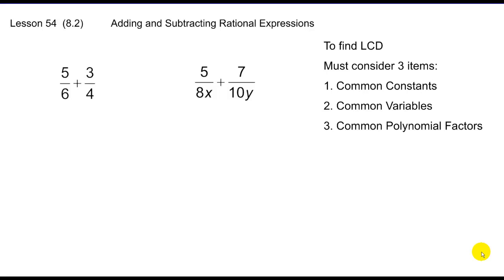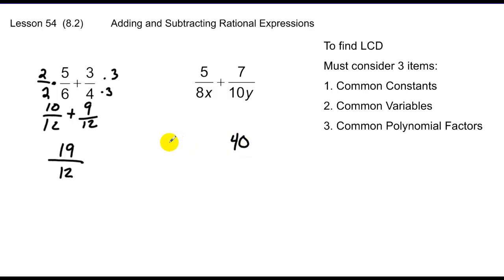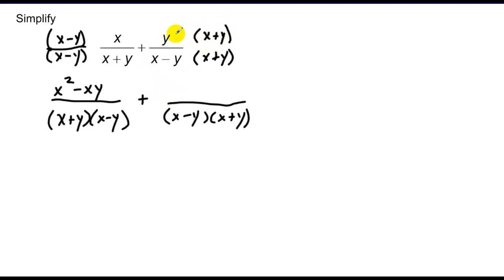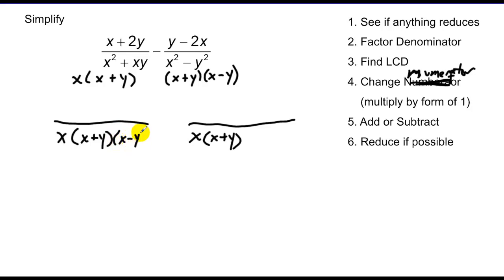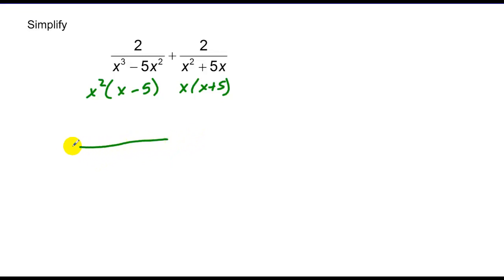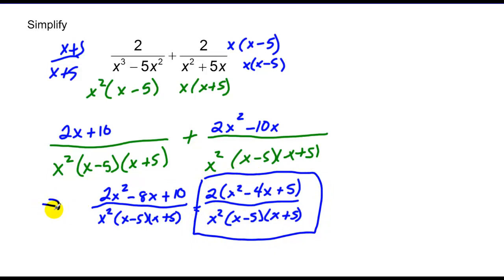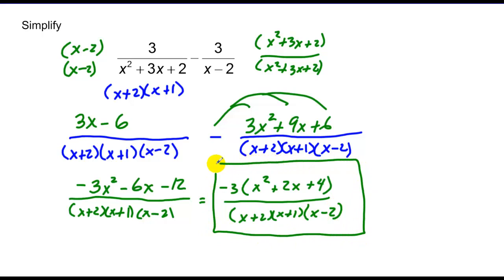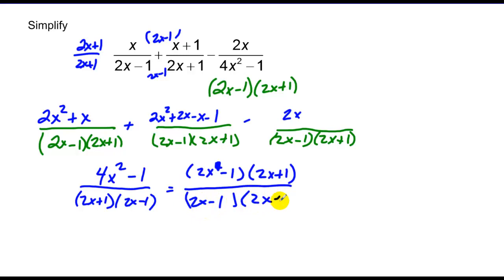Lesson 54 Adding and Subtracting Rational Expressions